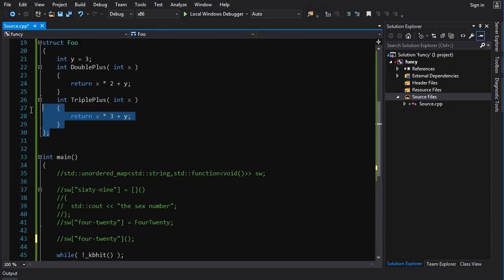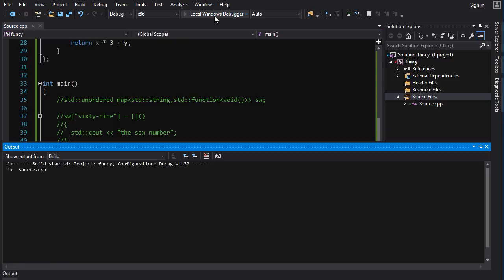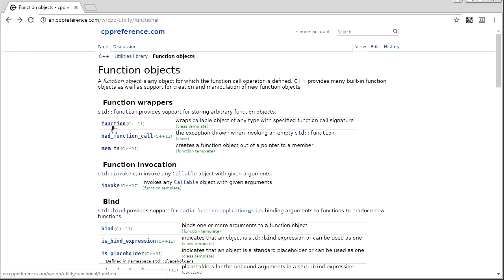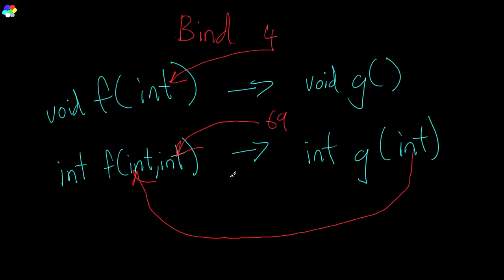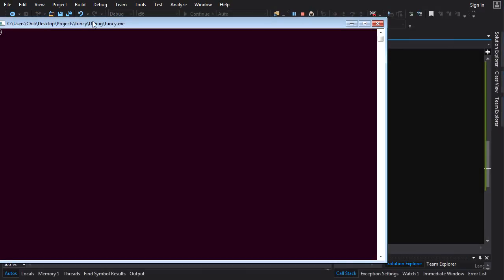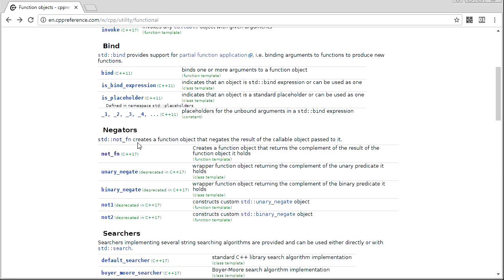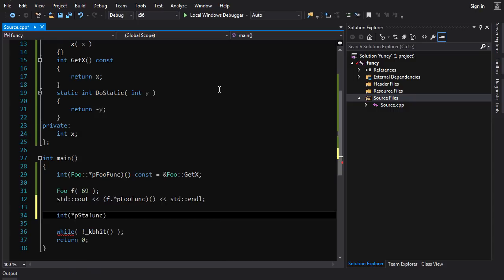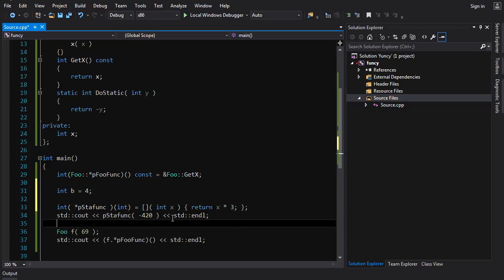Intermediate C++ Game Programming DirectX [Function Pointers functional] Tutorial 25 - Bonus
Function pointers... to point to your functions. And std::function to wrap up all the callable things.